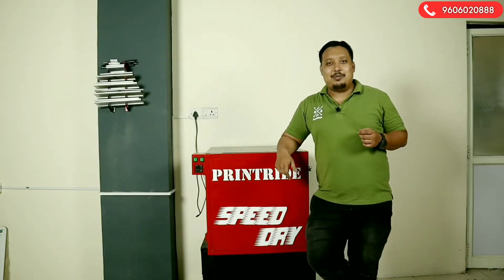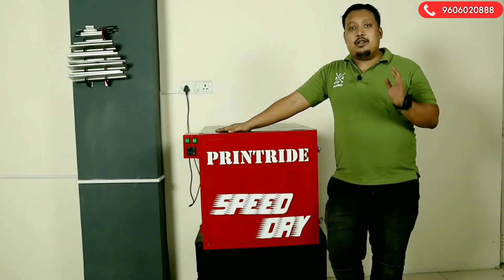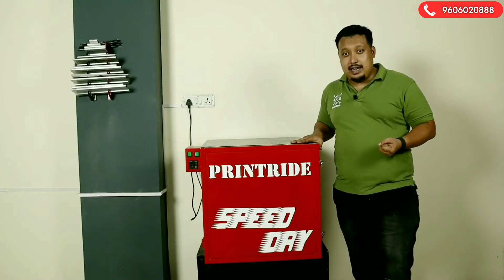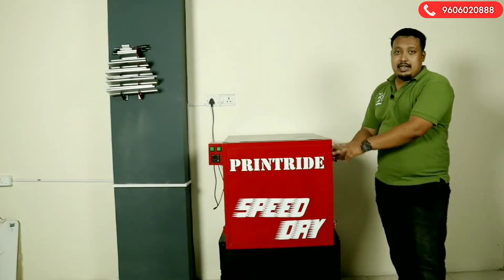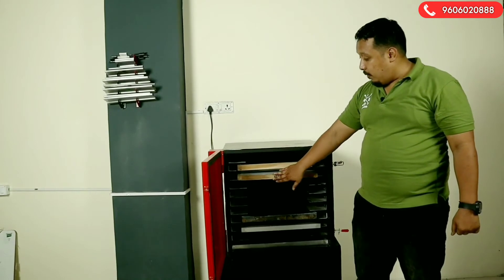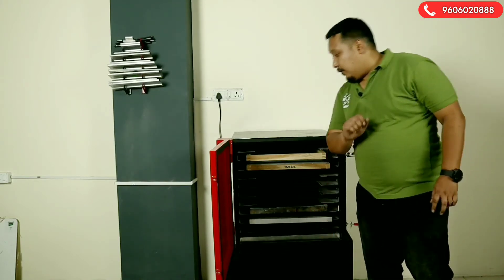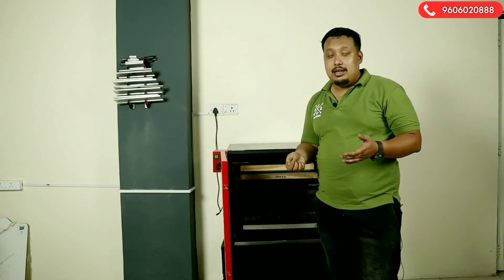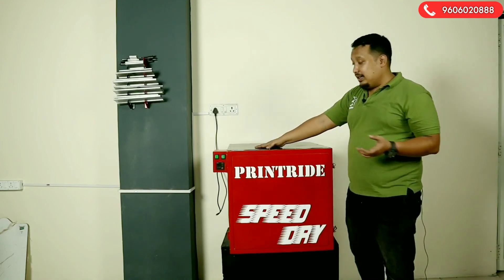Screen Dryer For Drying Screen Properly | Speed Dry By Printride ( English )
Hi guys
This video is all about the new launch of our new product Printride Speed Dry. This dryer is very helpful for drying bulk screens in a short time. Affordable, Reliable, Strong.